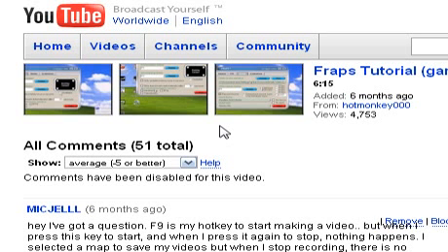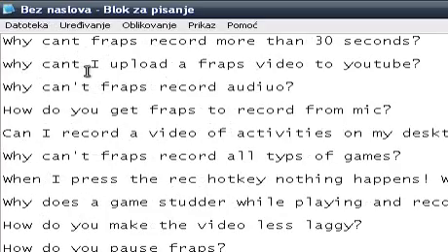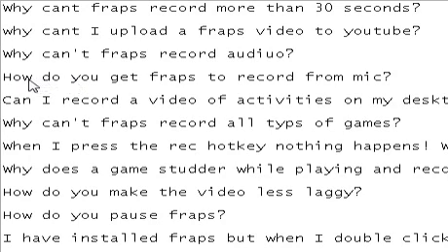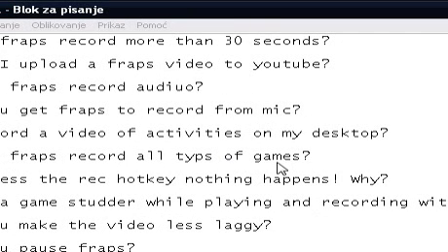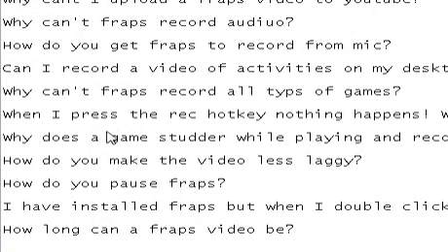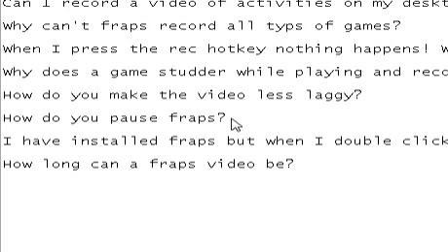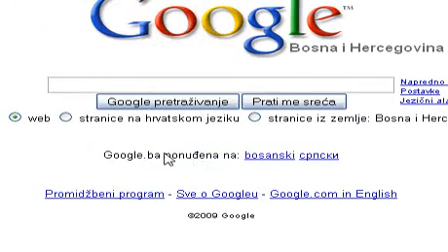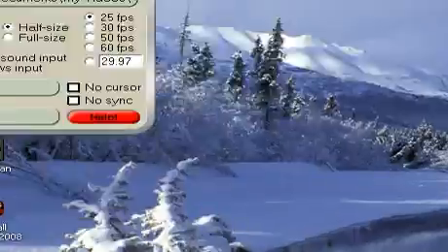Fraps problems - FAQ - answers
Some FAQ on Fraps. Hope your question is answered ! If not check out the official Fraps website for more FAQ.

Questions:
-why can't fraps record for more than 30 seconds?
-why can't I upload a fraps video to youtube?
-why can't fraps record audio?
-how do you get fraps to record from mic?
-can I record a video of activities on my desktop?
-why can't fraps record all types of games?
-when I press the hotkey nothing happens!Why?
-why does a game studder while playing and recording with fraps?
-how do you make the video less laggy?
-how do you pause fraps?
-I have installed fraps but when I double click on the icone, nothing happens! Why?
-how long can a fraps video be?